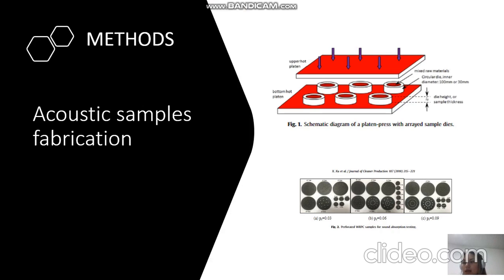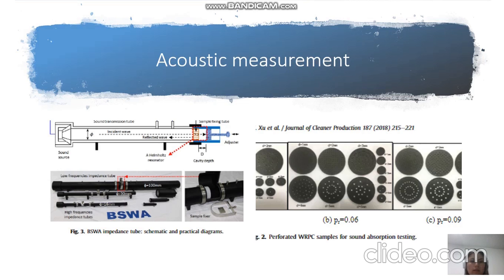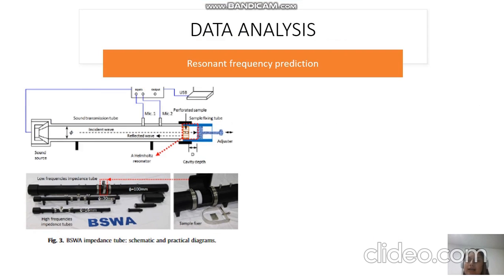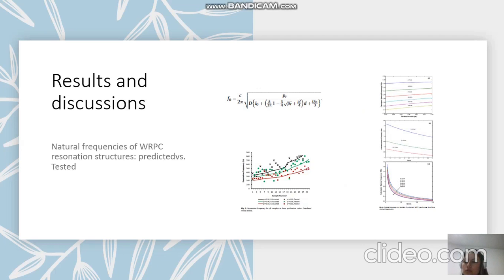sound absorbing properties of perforated composite panels of recycled rubber fi oOouQYqO e4TP